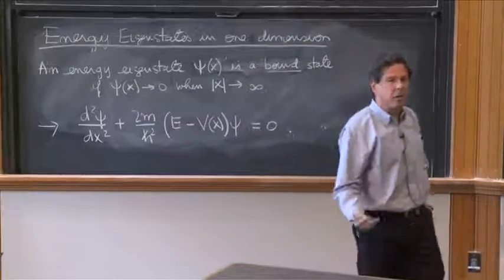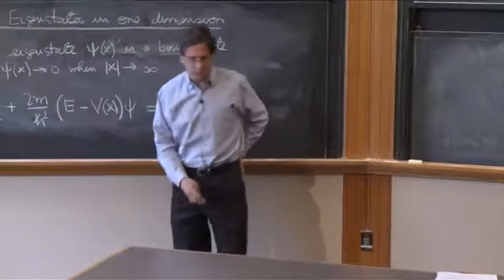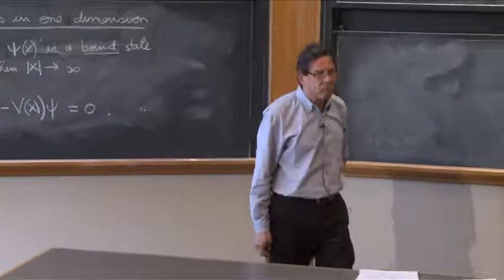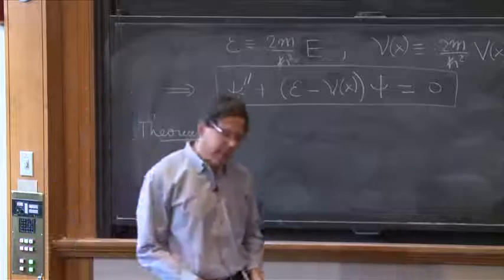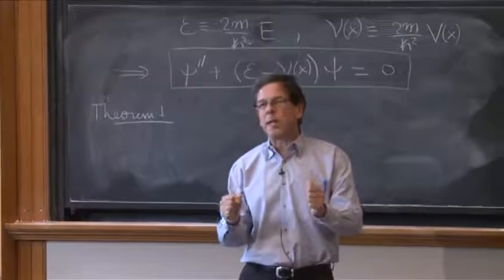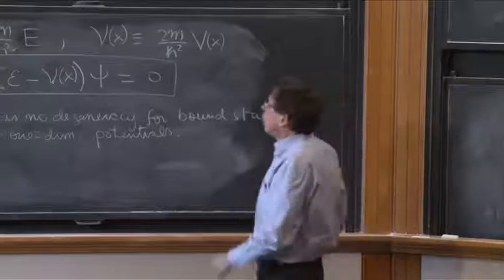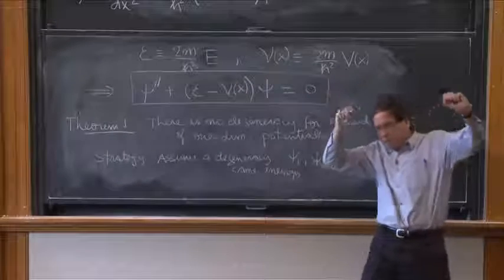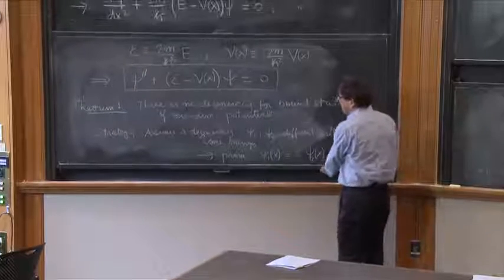7 MIT805X L2S1 No degeneracy for bound states of one dimensional potentials